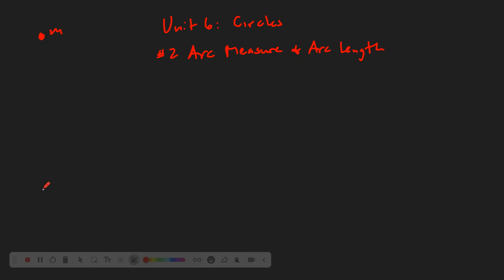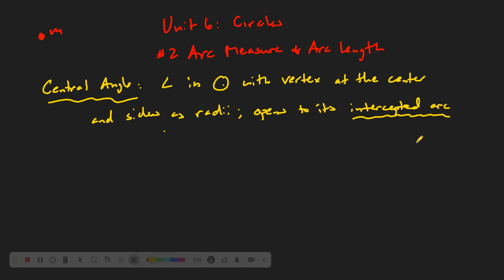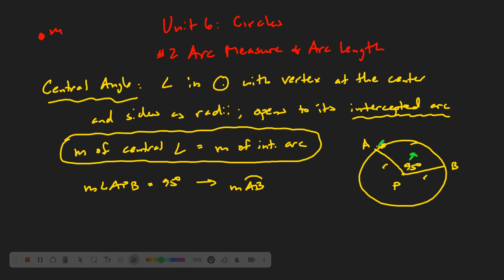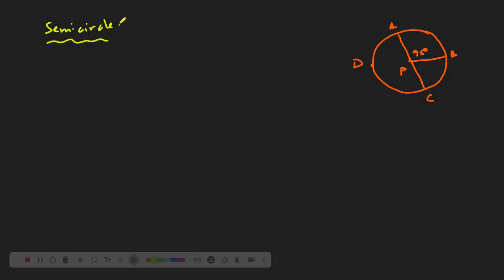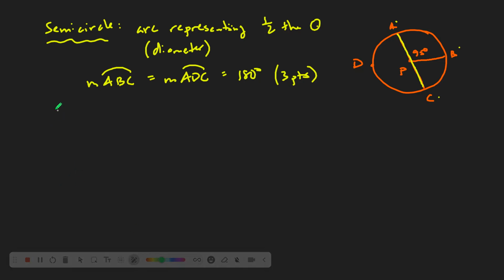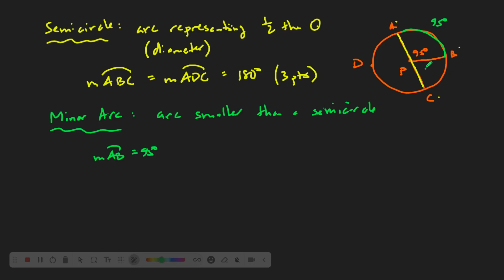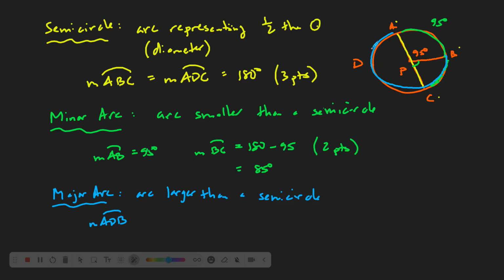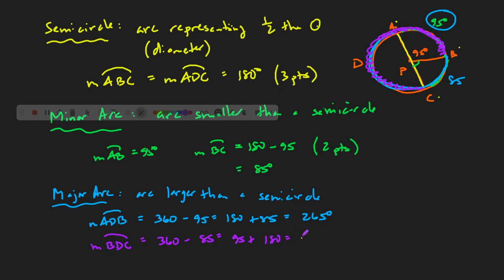PLP Geo Unit 6 2a Arc Measure and Arc Length